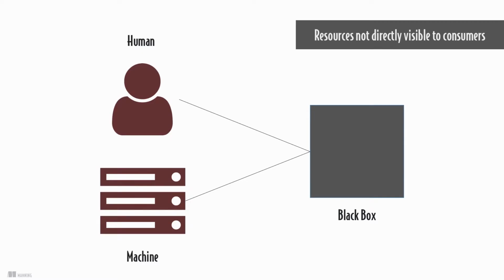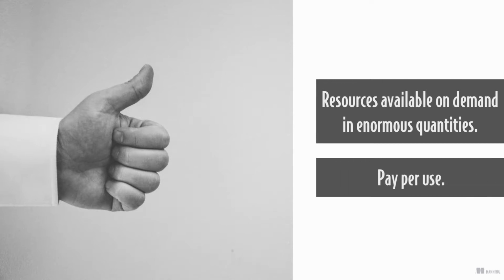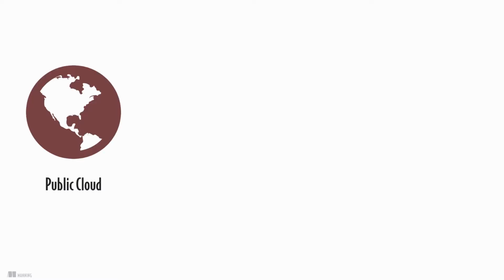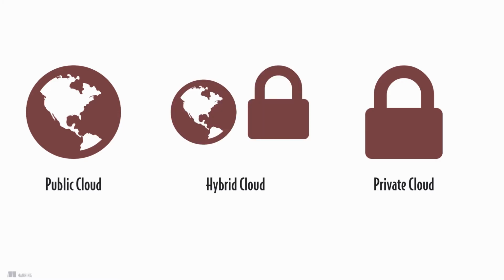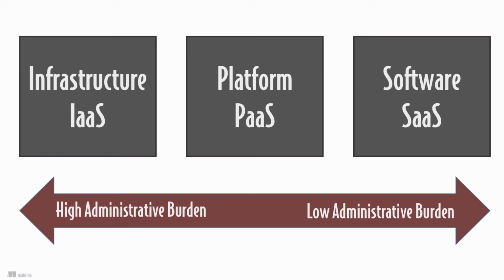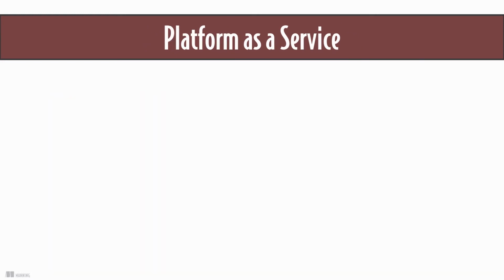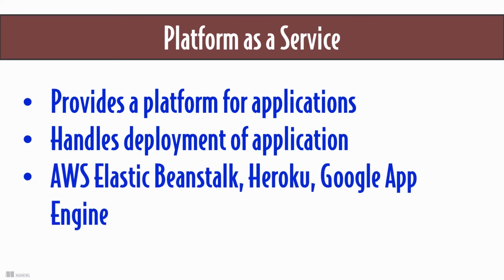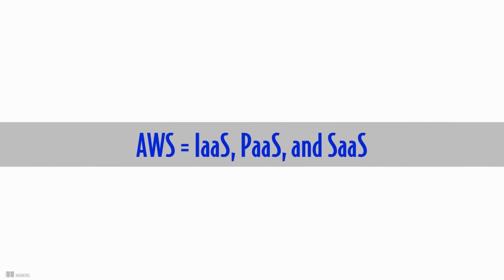Cloud Computing Explained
Here's a free clip from AWS in Motion, an amazing video course that teaches you how to use Amazon Web Services.

If you want all the latest news coming out of Manning Publications, including exclusive deals on all our products, sign up for our mailing list